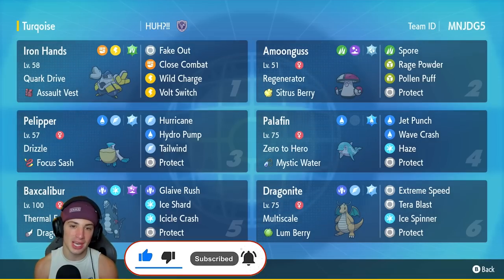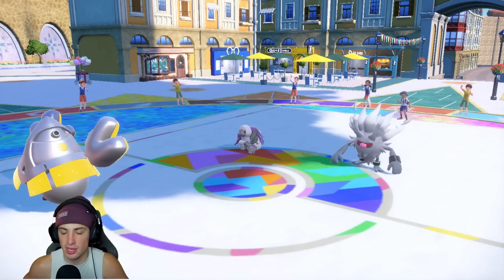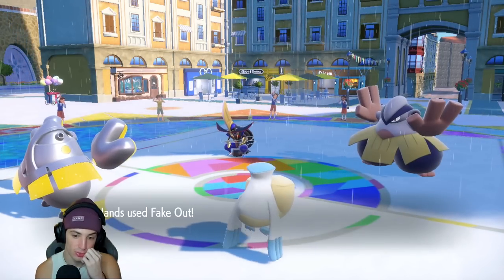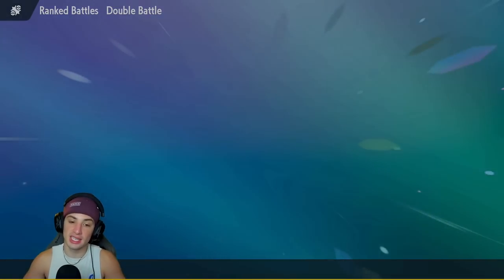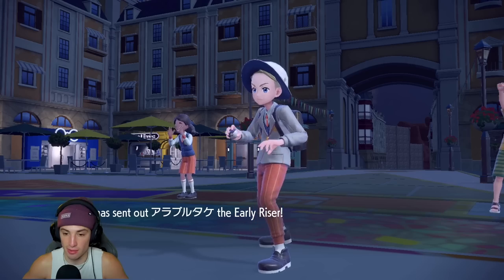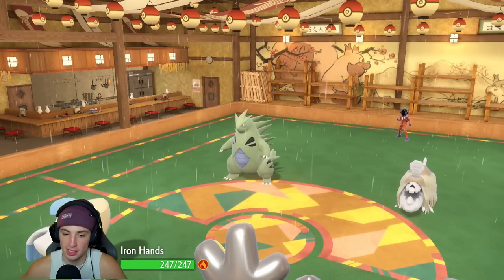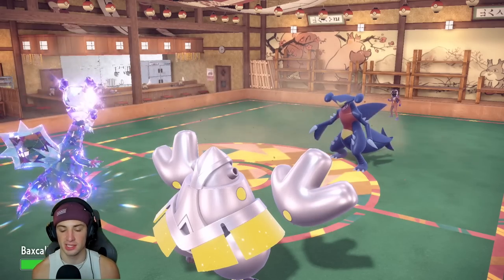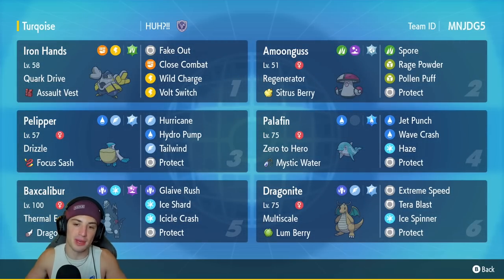USE THIS TEAM To Get A HIGH RANK! - Pokémon Scarlet & Violet Competitive Ranked Double Battles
Rental Code: MNJDG5

High Rank Series 2 Team That We Use for Ranked Battles in Pokémon Scarlet and Violet!

GAME INFO
Name: Pokémon Scarlet and Violet
Developer: Game Freak
Publisher: The Pokémon Company, Nintendo
Platforms: Nintendo Switch
Release Date: November 18, 2022